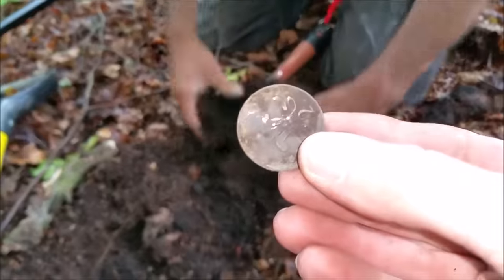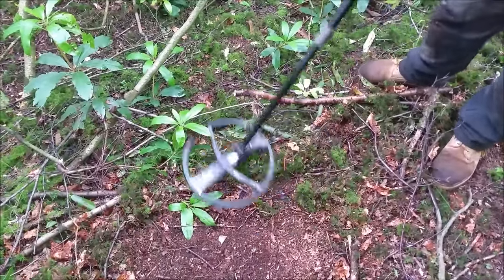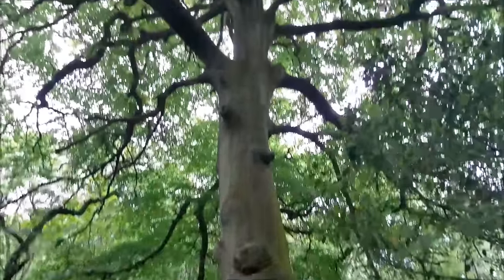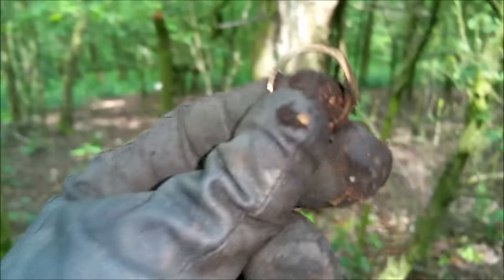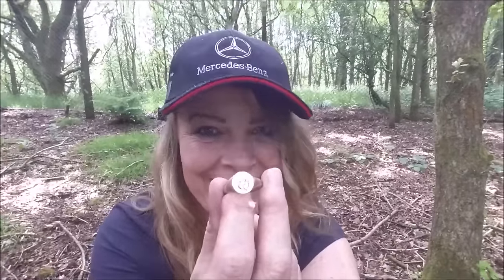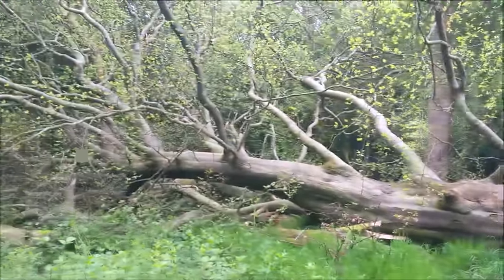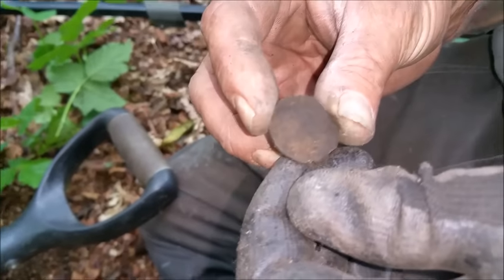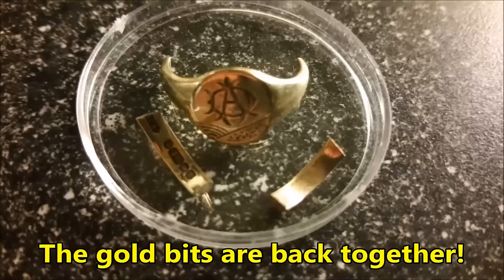Metal Detecting with Digger Dawn - Our 1st EVER GOLD in the HOLE! (29)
At last we found GOLD in the HOLE, but was it the XP Deus or the Garret Euroace that found that lovely yellow shiny treasure? Had a bit of a disaster, but it all came right in the end!